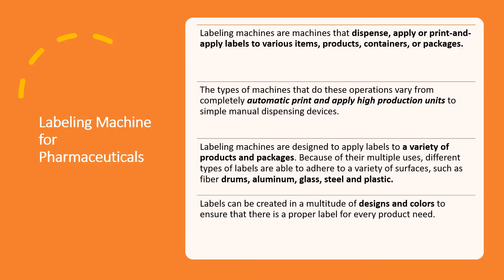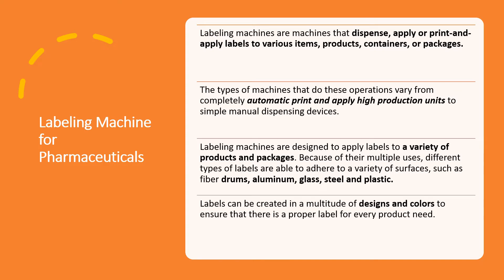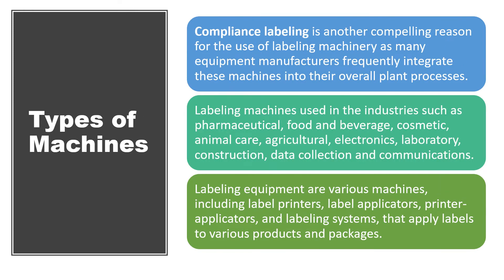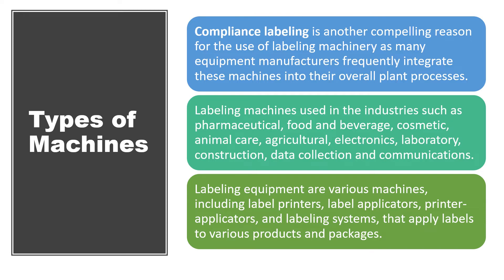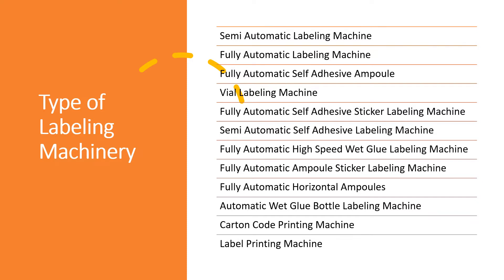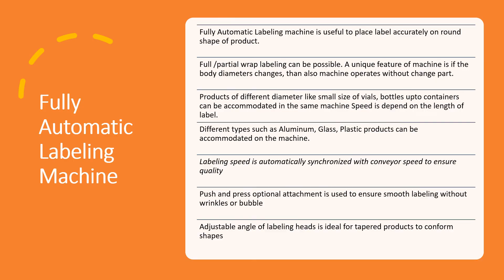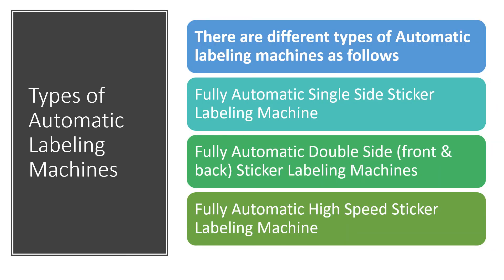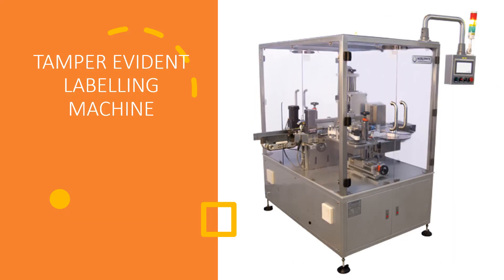LABELLING MACHINES OF PHARMACEUTICALS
B.PHARM
PACKAGING AND LABELLING
MACHINES EMPLOYED  IN LABELLING
TYPES OF MACHINES
FUNCTIONS